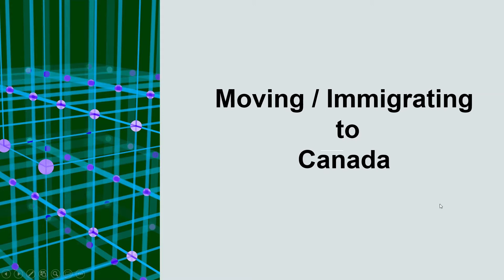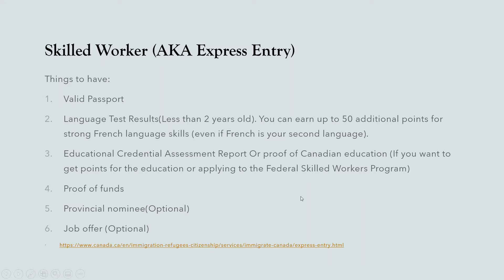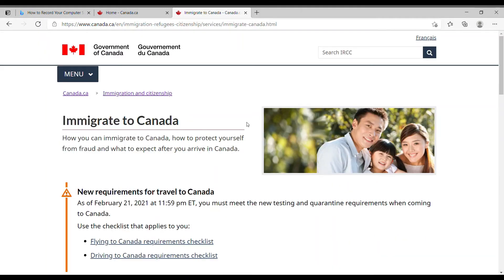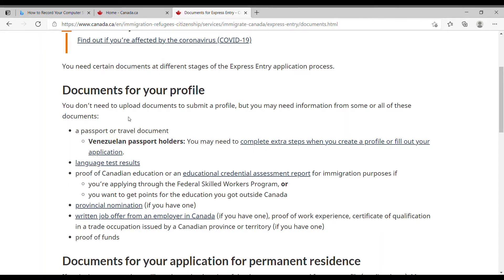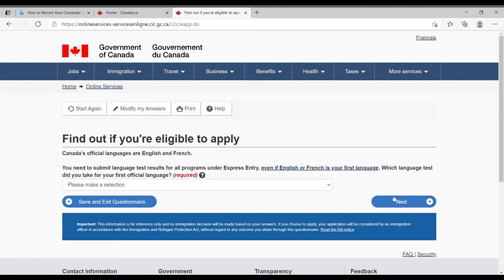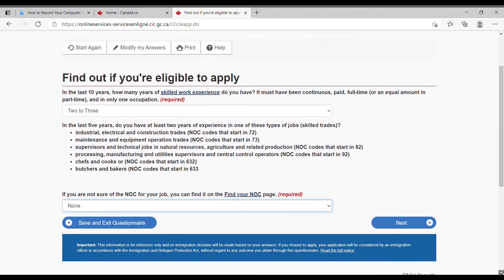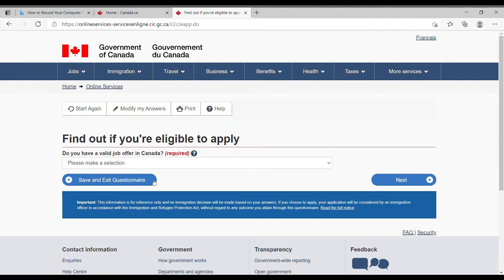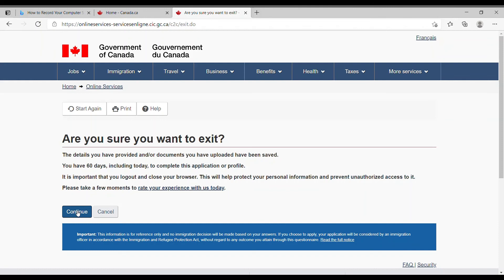Moving to CANADA from Any Country (Apply for Canada Express Entry)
Moving to CANADA from Any Country(Apply for Canada Express Entry) .. Learn how to apply for express entry Canada, provincial nominee program,  and how to study in Canada. Know why your application may take long. Wondering if its worth moving to Canada from India or Moving to Canada from UK or Moving to Canada from Nigeria, or Moving to Canada from US and many other coultries?  I will show you how to complete your Canada Immigration application - STEP BY STEP for EXPRESS ENTRY CANADA. I completed my application as a skilled worker through this process and moved to Canada as a permanent resident.

TIMESTAMPS:
01:18 How to move to Canada
02:22 Canada Provincial Nominee Program
03:34 Canada Express Entry/ Skilled Worker
05:00 How Canada Express Entry Works
05:55 Step By Step How to complete Canada Immigration Application - Demo